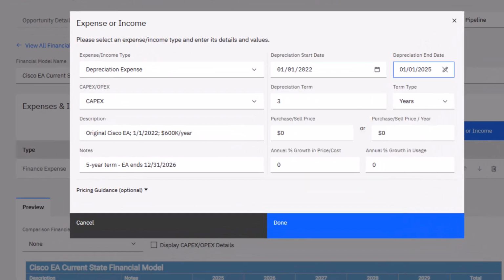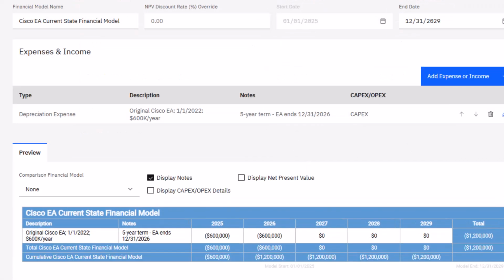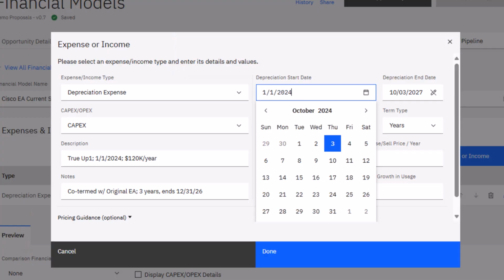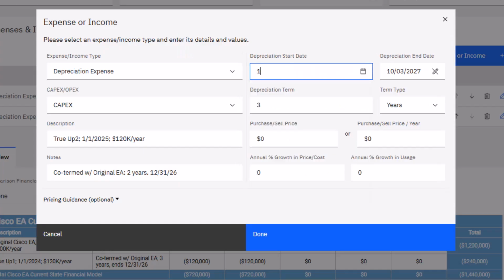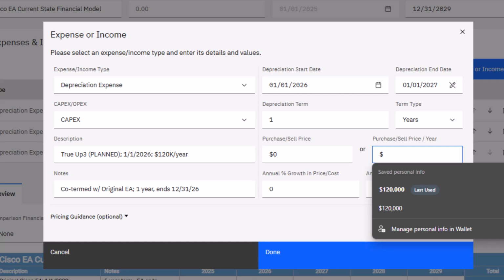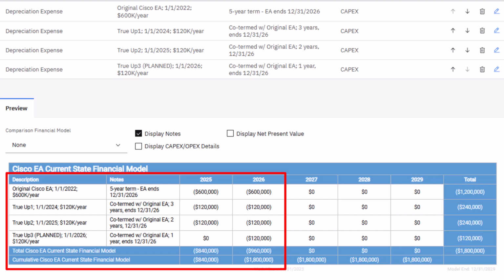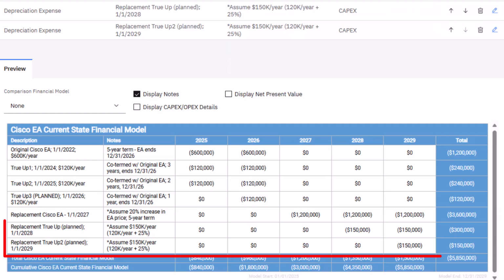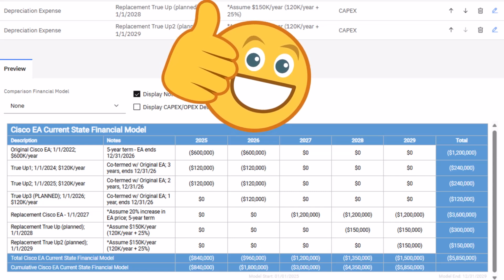Step-by-Step: Building a Cisco Enterprise Agreement Current State Financial Model 🛠️💡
In this video, we’ll continue our journey on building Current State Financial Models, focusing on a Cisco Enterprise Agreement (EA) that’s mid-way through its lifecycle.  I’ll show what should be included in a 5-year Current State Financial Model for a Cisco EA and how to incorporate key assumptions.  This can be leveraged for Cisco EAs, but also other types of EAs, or SaaS/Subscription opportunities.

I use Scandere’s K2 to build the financial models in this video and you should too!  Use the following link to get your own subscription to K2 for as little as $25/month!

If you missed my last video How-To Guide: Building a Current State Financial Model (Part 1) don’t worry—I’ve linked it here 🎥🔗